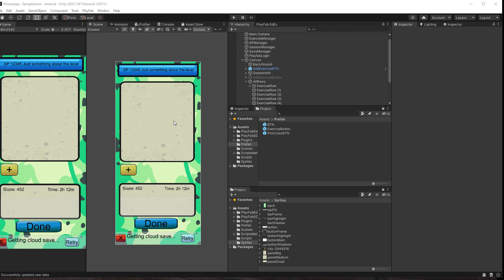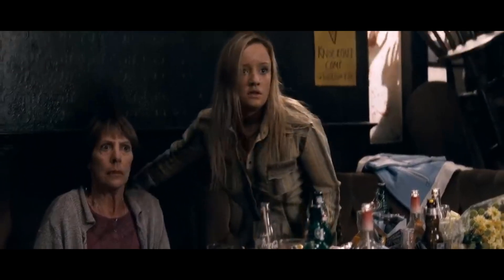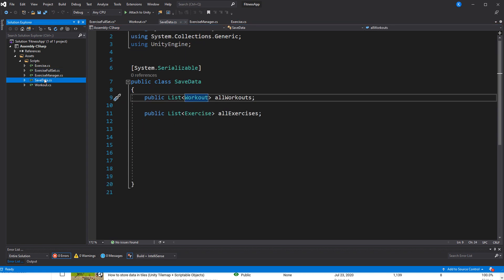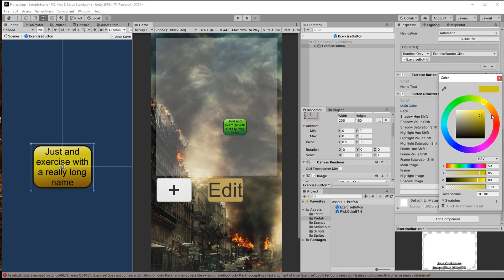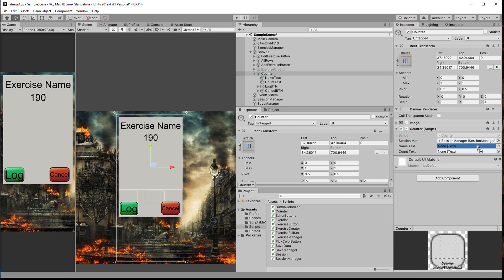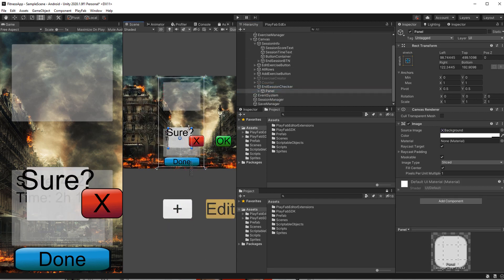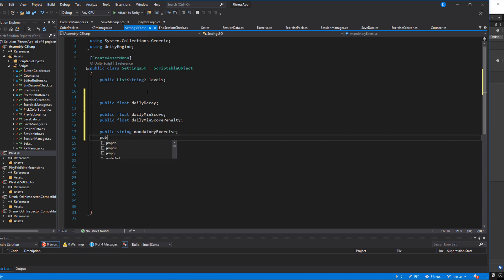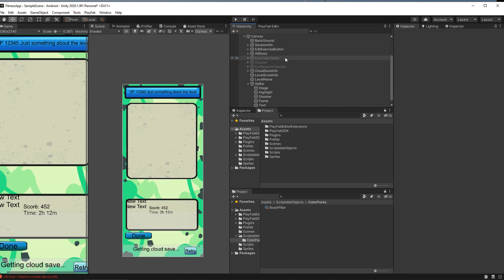Making a fitness app in Unity (inspired by games)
I recently started working on a fitness app in Unity that takes some elements from games. In this video I share my progress, my mistakes, and some tips on how to avoid them.

Join my new Discord group if you have any questions, feedback or just want to hang out with other game developers!